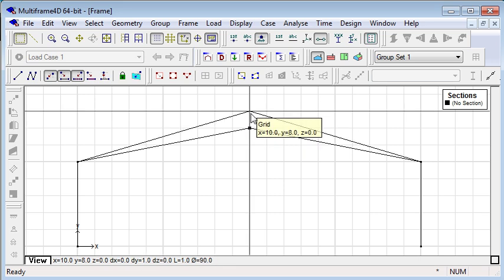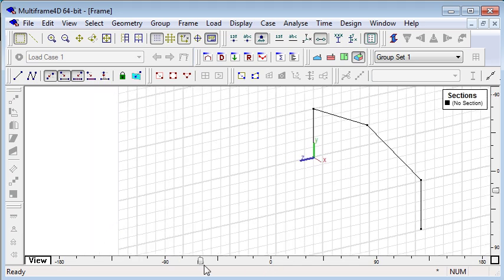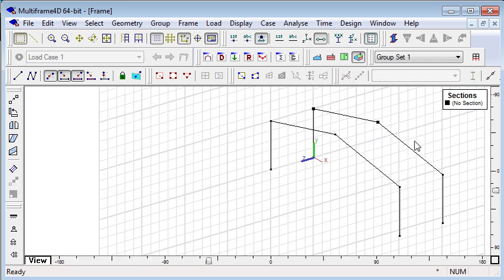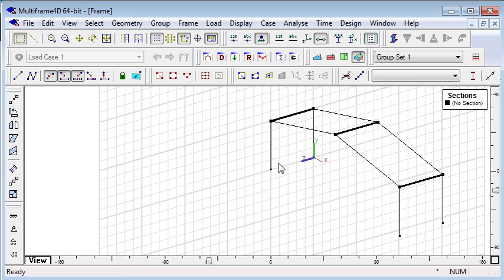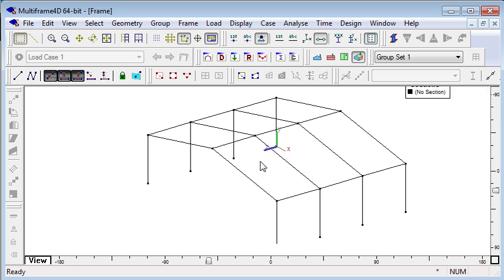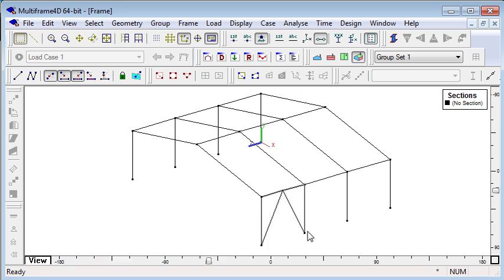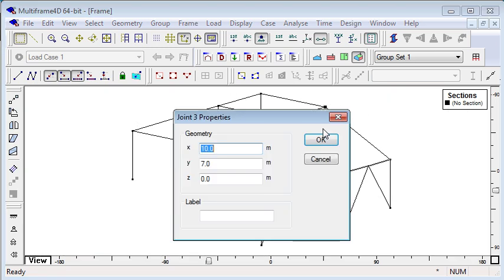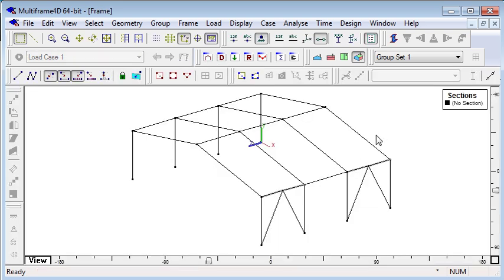Multiframe Geometry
This movie shows how you can use Multiframe's graphical tools to draw the geometry of your frame. It also shows how tools like duplicate and extrude can be used to automate the creation of common, repetitive geometry.